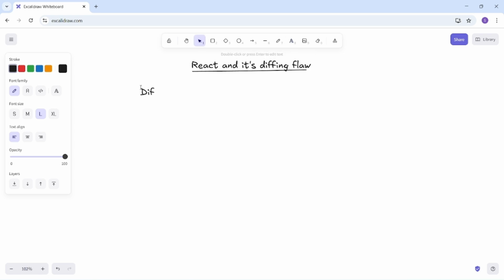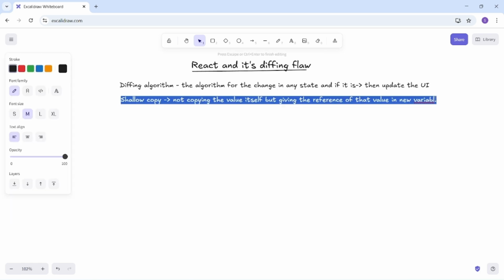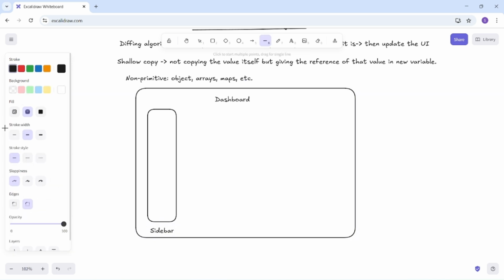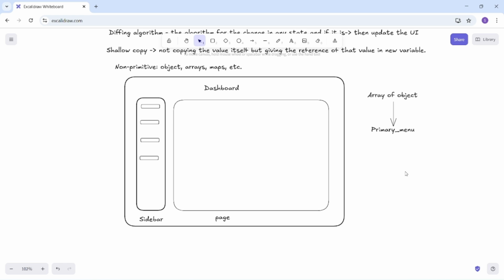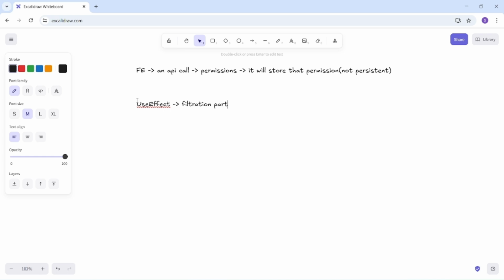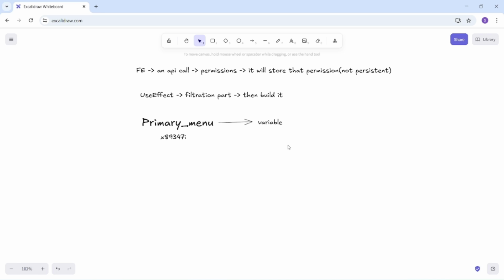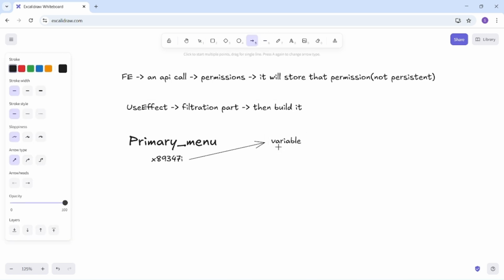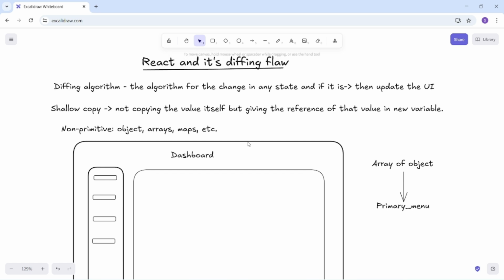An unforgettable story, happened with me just before client meeting.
Hi devs , welcome to the series- where I share my experiences that are full of ups and downs, lots of detailing and of course handful of lessons.

This happened to me recently and it was a great story of how React diffing algo can frustrates you. So checkout the video.